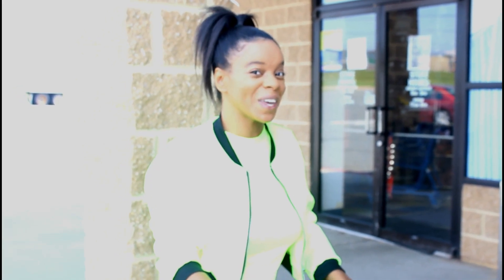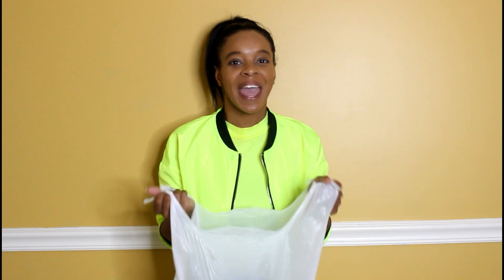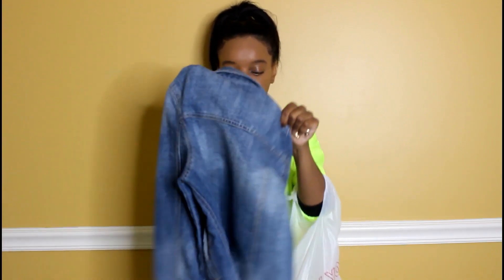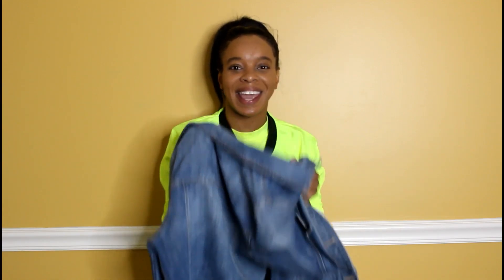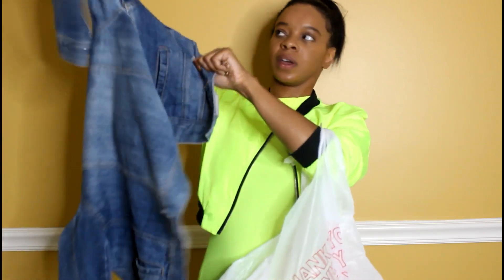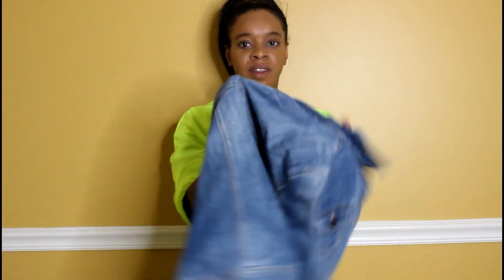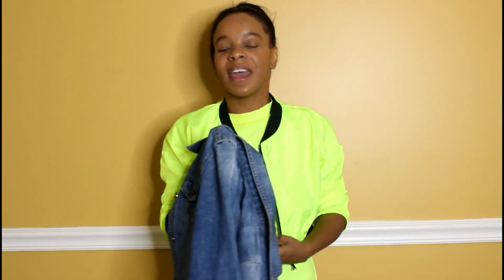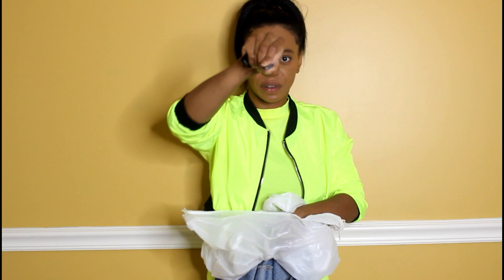D.I.Y. custom denim jacket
Welcome back,  in today's video we will be doing a thrifted custom denim jacket.